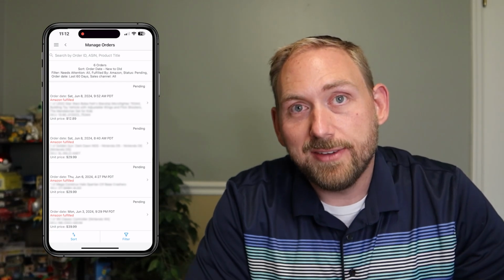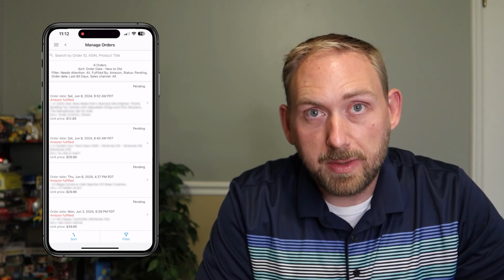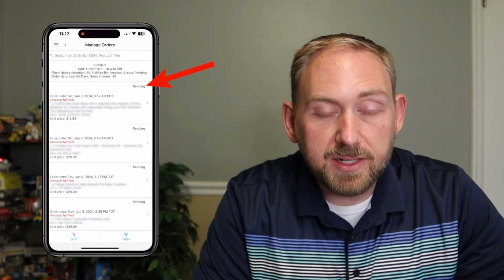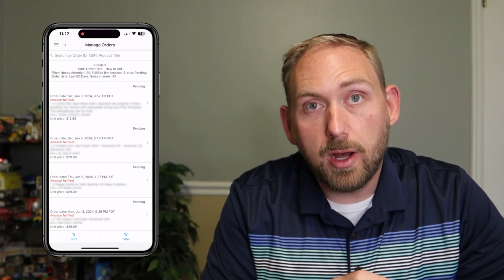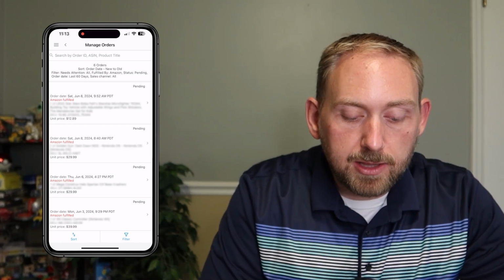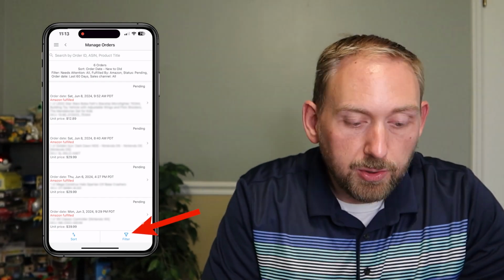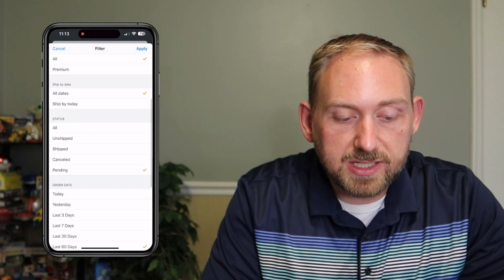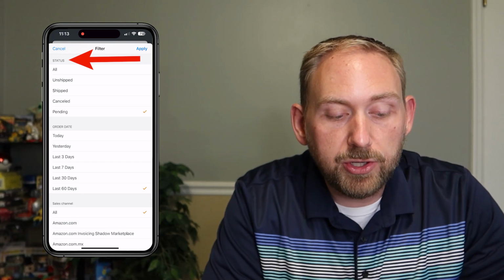How To Find What Sold Today On The Amazon Seller App 2024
In this video I'll show you How To Find What Sold in the Amazon Seller App.